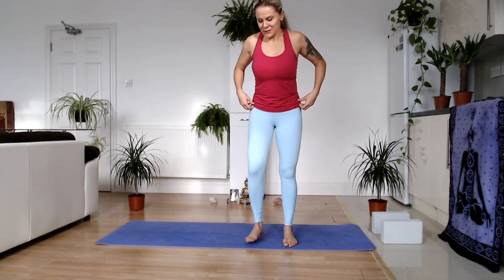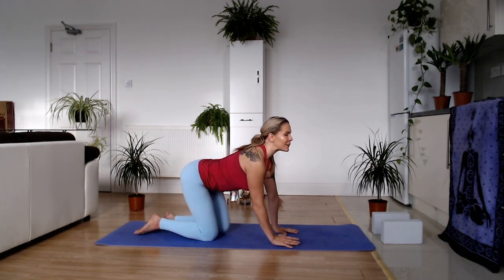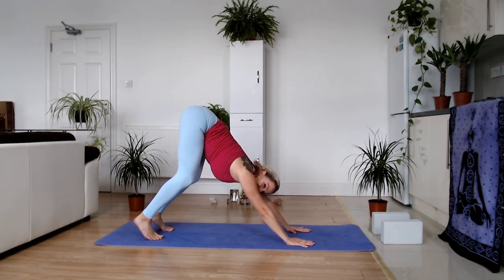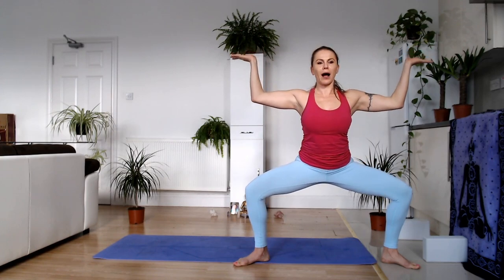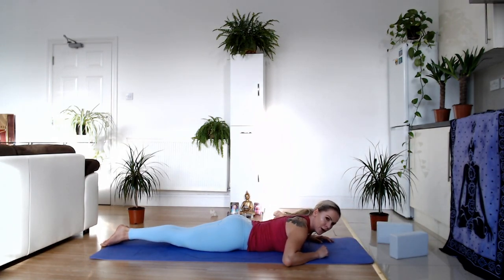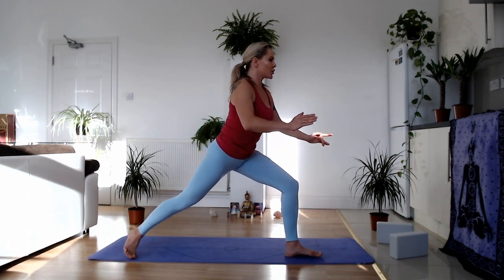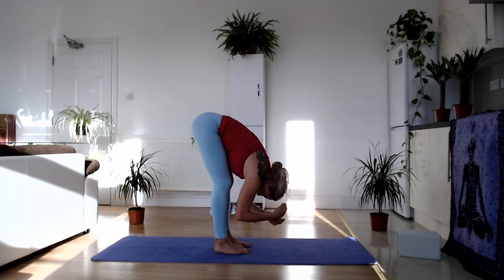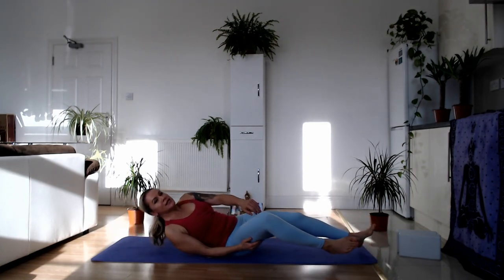Fitness Yoga with Kat - feeling inflexible? So do I, Let's improve together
Come join us live on Twitch every Sunday 10:00am London time via my channel Heartspacekat.